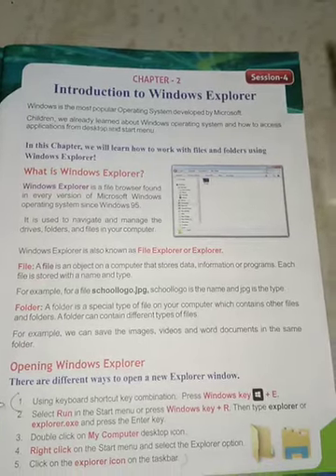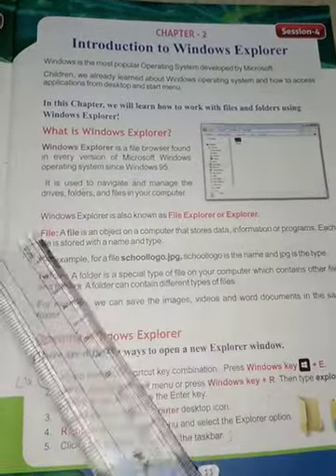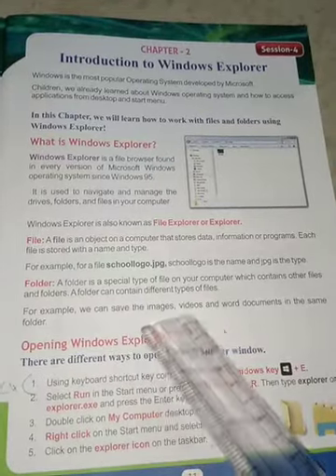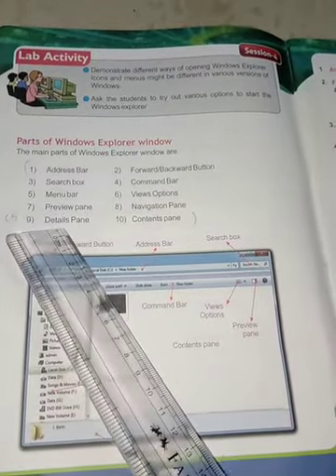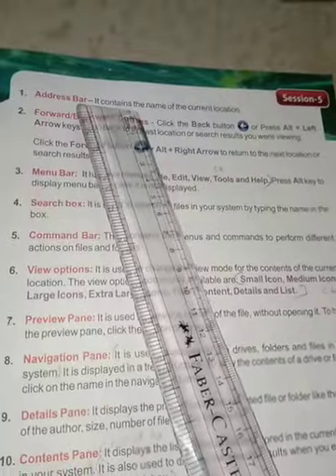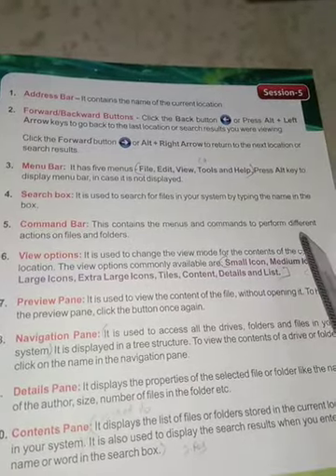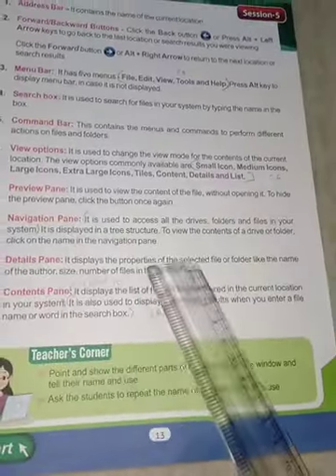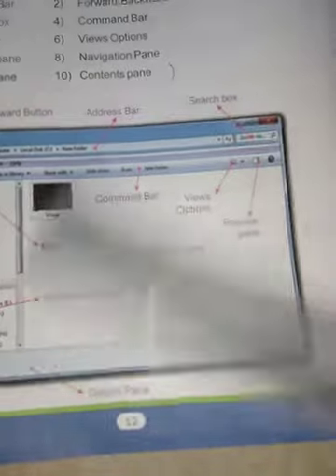class 5 chapter 2 Computers